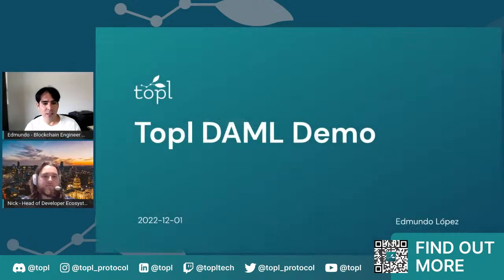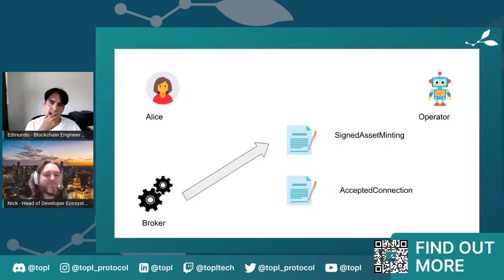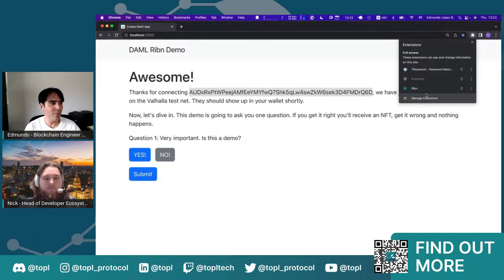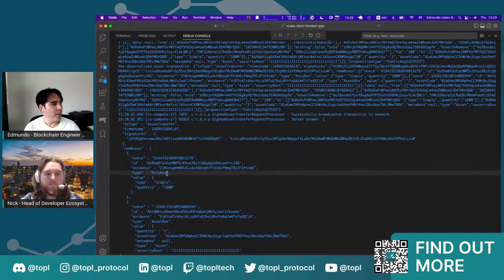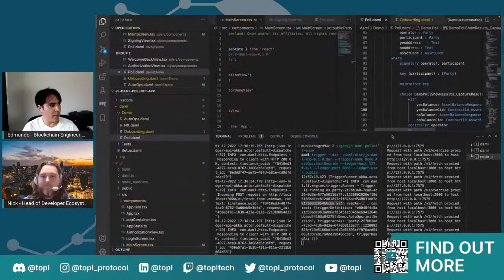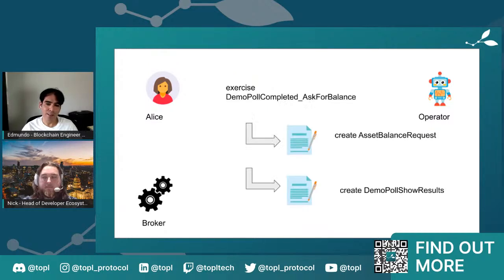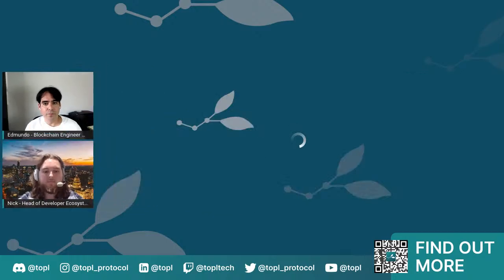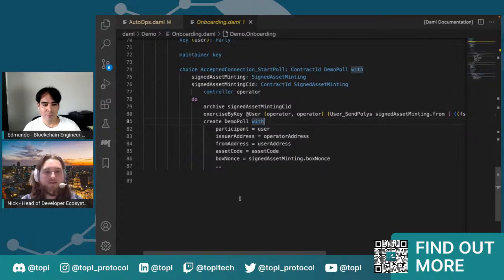DAML on Bifrost Demo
We will be doing a demo of a DAML/Bifrost integration. The demo is based on the DAML JSON API and uses several advanced components, such as triggers and the new generic DAML/Bifrost broker.